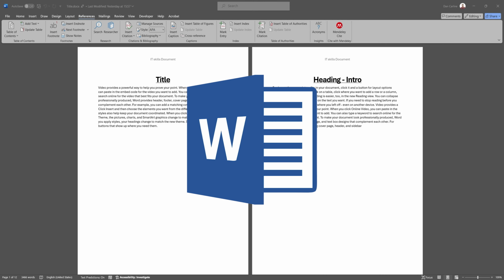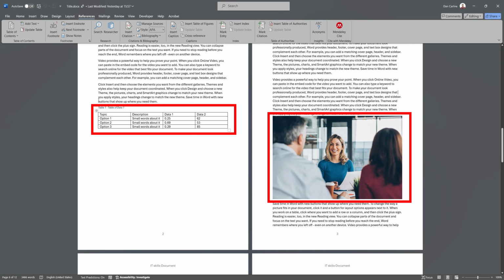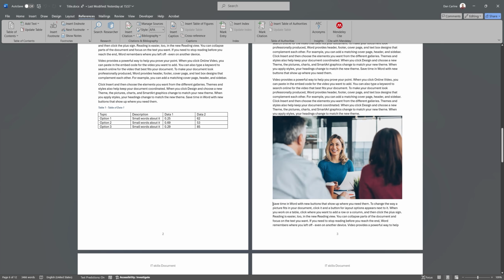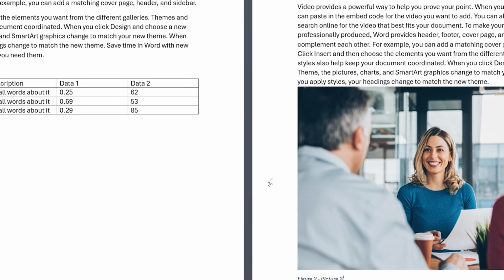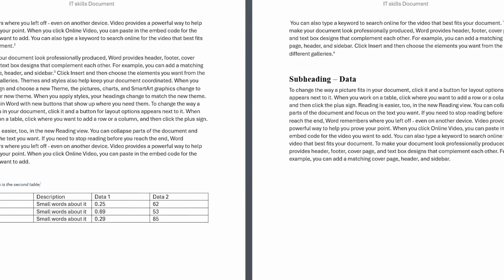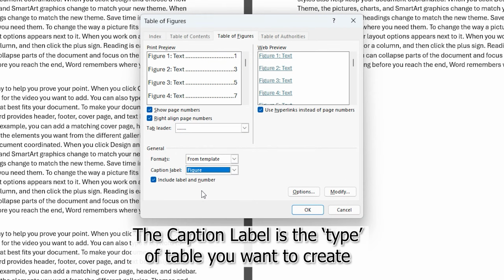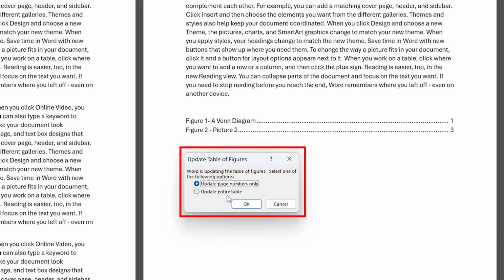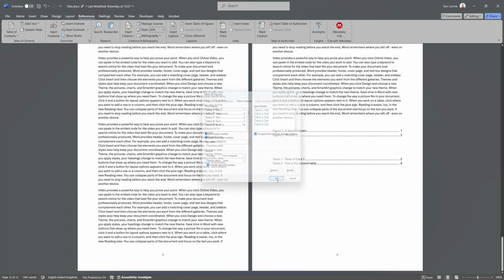Table of Figures/Table - Microsoft Word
This video will show you how to create a table of figures or Tables by using the caption system in Reference tab of the menu Ribbon.
Make sure to change Label type when inserting your Table to swap between Figure, table or Equation.